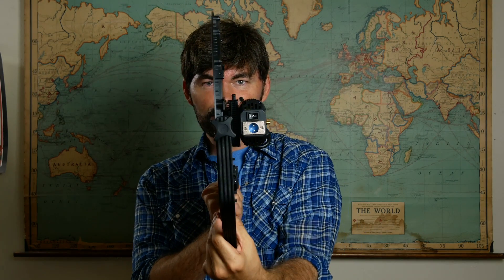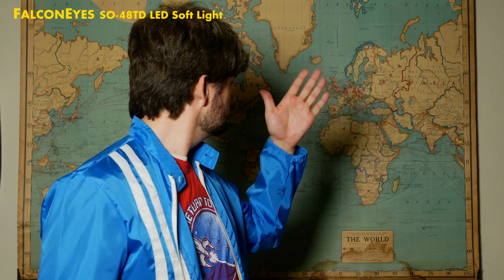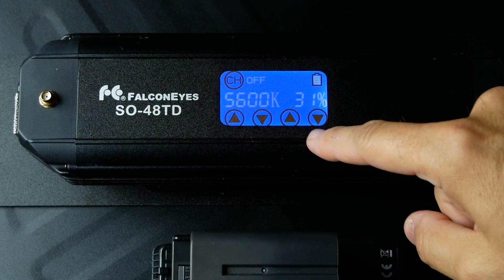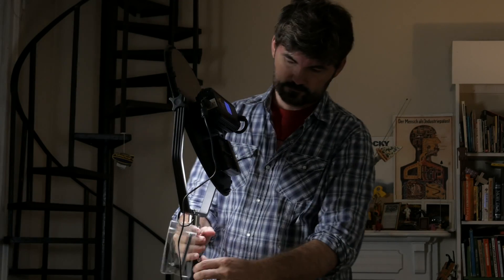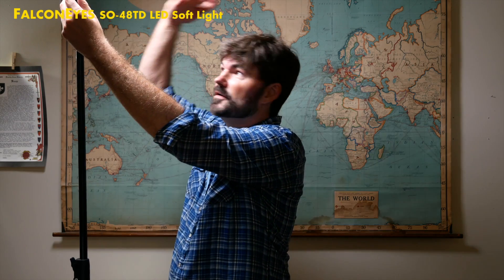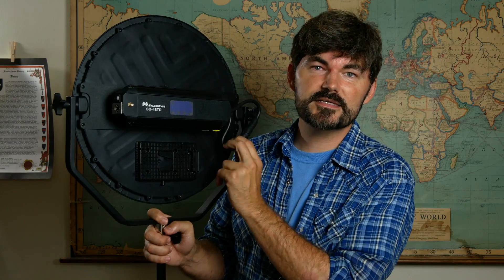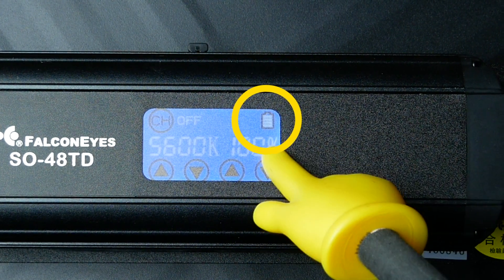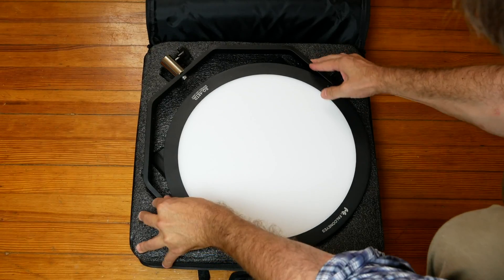Can your LED Video Light DO THIS? (FalconEyes Edge-Light Review)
Learn more about the FalconEyes SO-48TD LED Soft Light, Dimmable , Bi-Color, Edge-light Panels at these links:
►F970 Battery

SO-28TD in Canada
The F970 batteries can work with Falcon Eyes SO-28TD/SO-48TD/SO-68TD

The 4-Socket Fluorescent Soft Box Light Used:

Videos like this are made possible by supporters like you!

FULL LIST of the VIDEO GEAR I use:

"Palmtrees" - The Brothers Records
"Connection" - Wayne Jones
"Girl" - Text Me Records / Leviathe